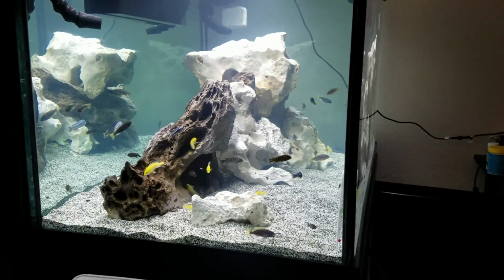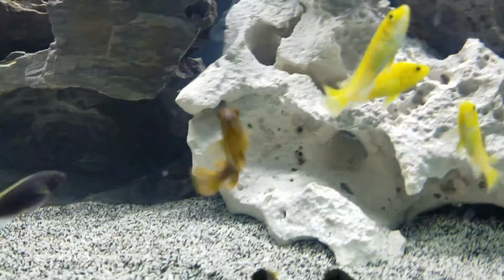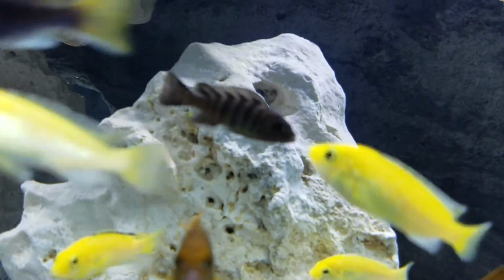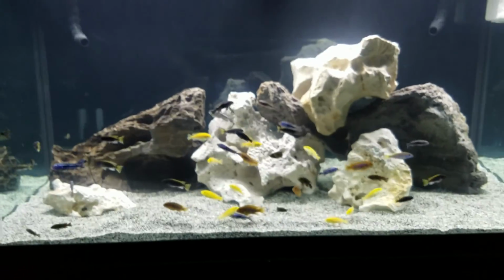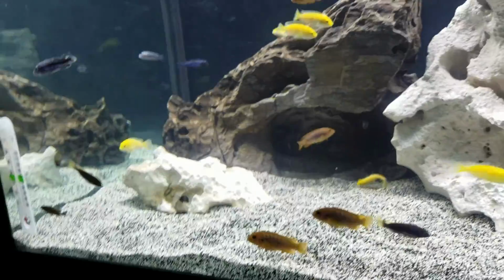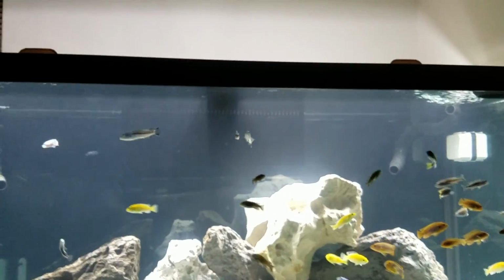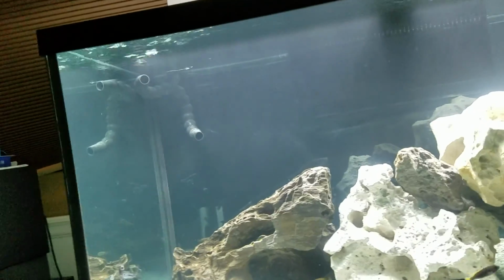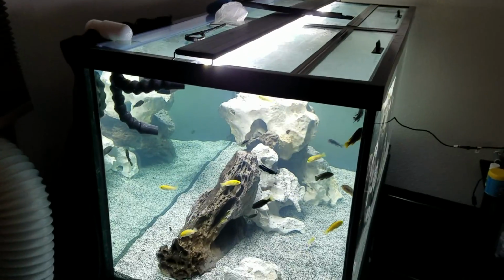120g mbuna tank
All mbuna all the time